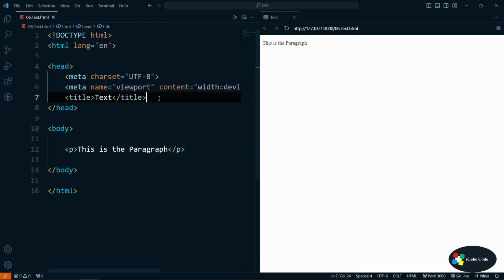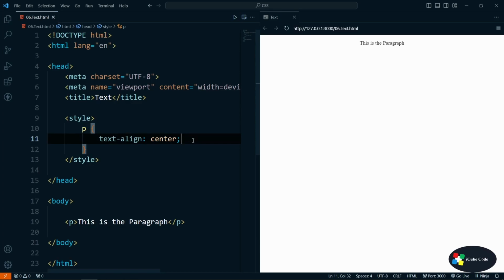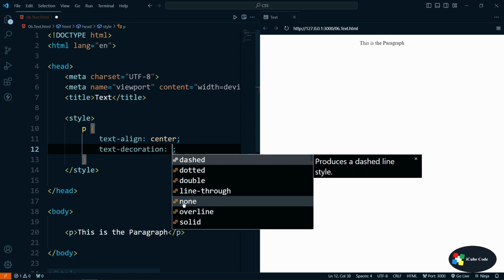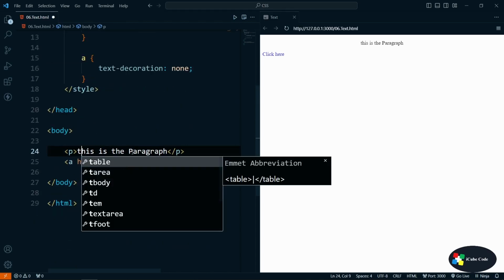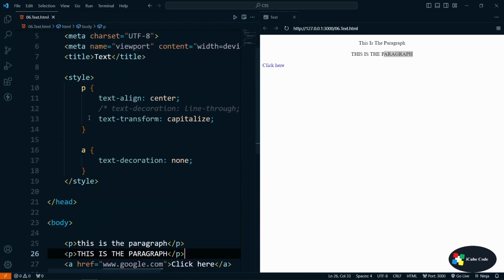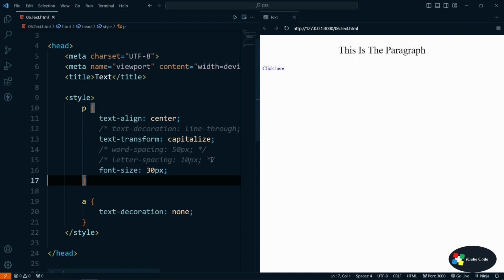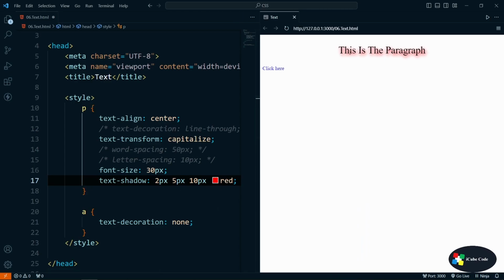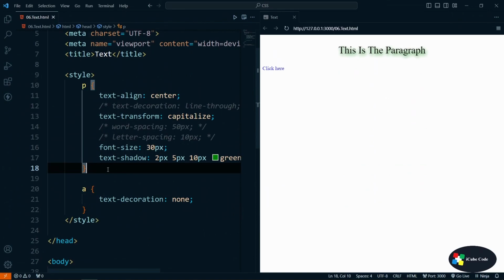06 CSS Text | Text Properties in CSS } HTML AND CSS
(00:00:36) Text Alignment
(00:01:45) Text Decoration
(00:04:19) Text Transform
(00:05:59) Word Spacing
(00:06:42) Letter Spacing
(00:07:08) Text Shadow